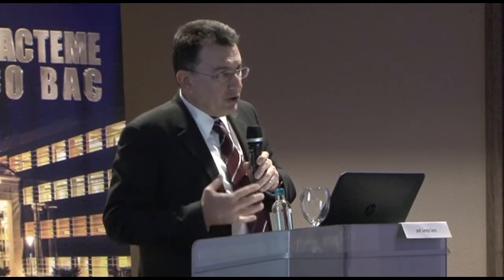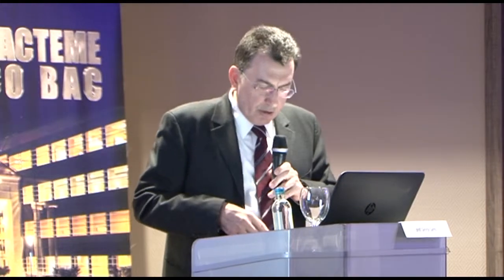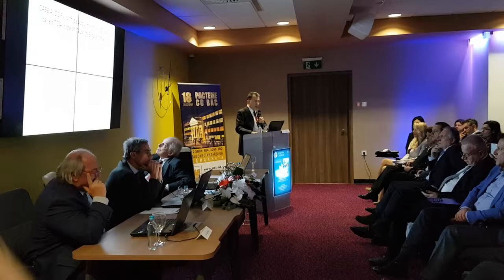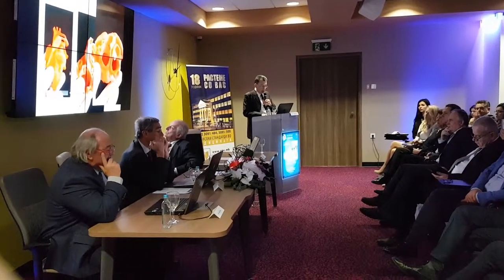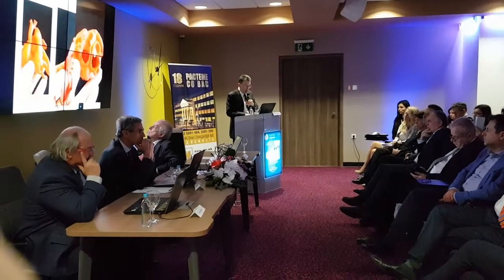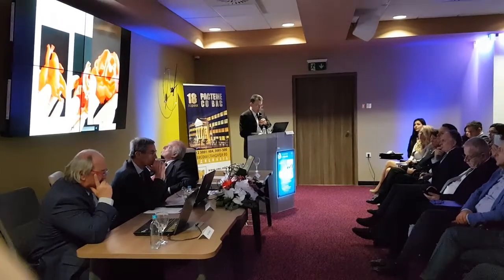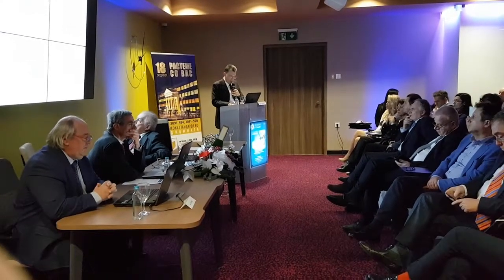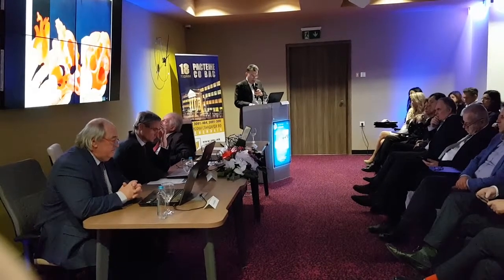Double Outlet Right Ventricle, prof George Sarris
7th meeting of the Macedonian society for cardiovascular surgery held on 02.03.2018 in ZAN MITREV CLINIC, Skopje, Macedonia.
Topic of the workshop: NEW TRENDS IN CARDIOVASCULAR MEDICINE
Lecture: Double Outlet Right Ventricle: a complex  lesion whose surgical management is facilitated by the novel technology of 3d printing, prof George Sarris